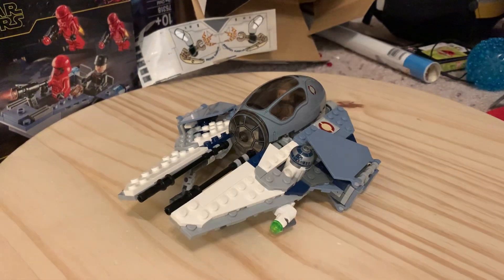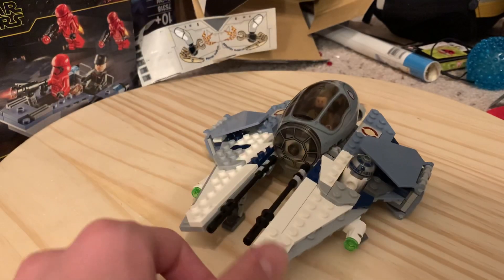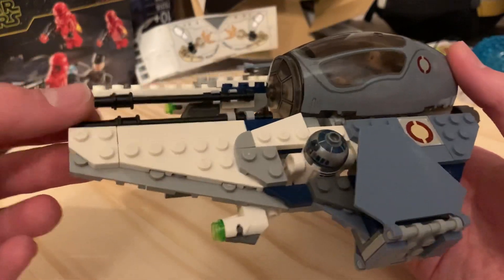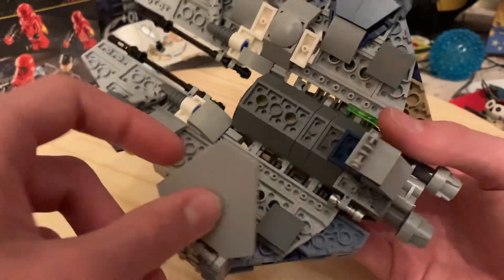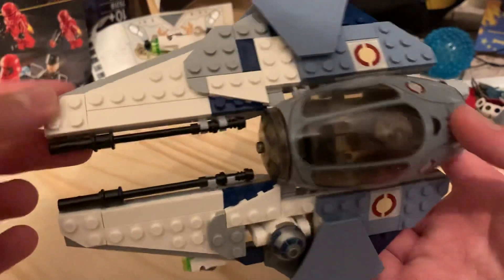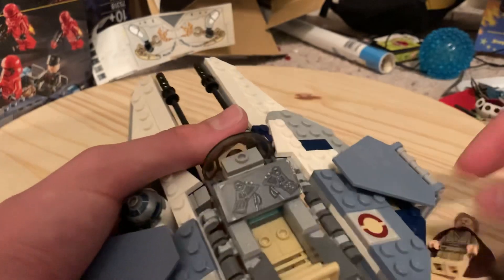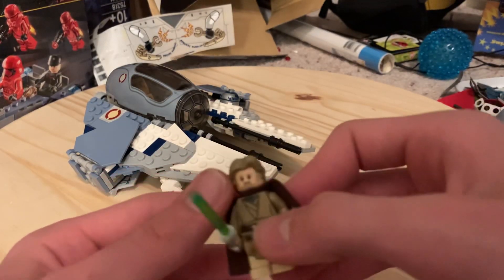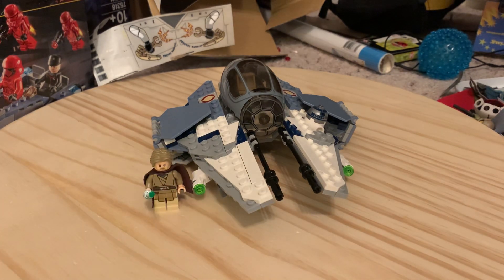LEGO | Luke Skywalker’s Eta-2 Actis Class Jedi Interceptor | Star Wars Episode IX Custom Set Review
“My name is Tam and I am in love with LEGO pieces. If it was legal I would marry a brick right now!”
-TamBrix22 (the one and only) (probably)